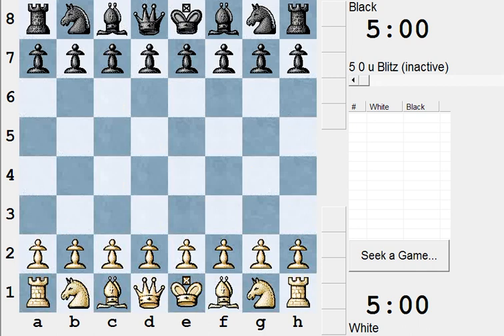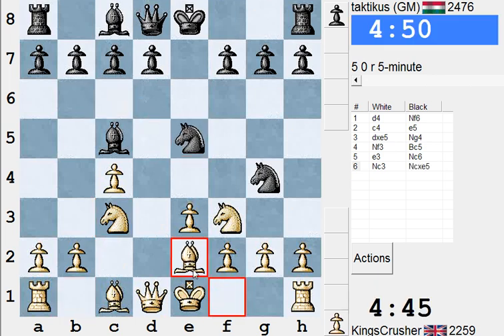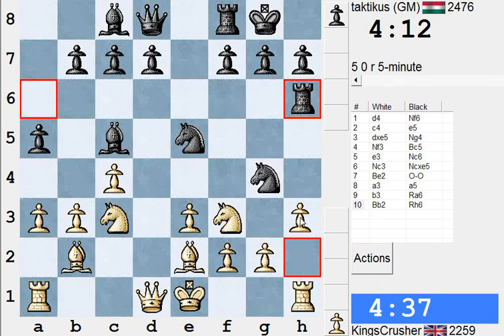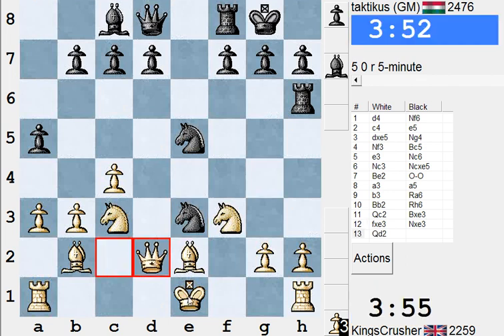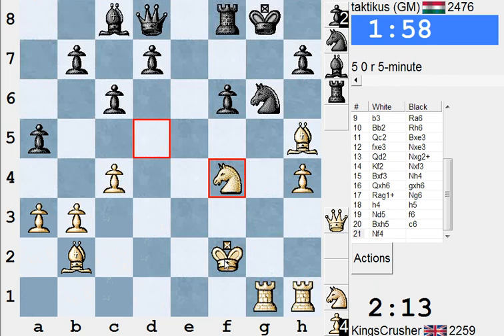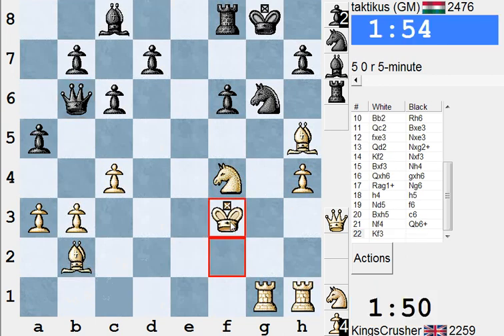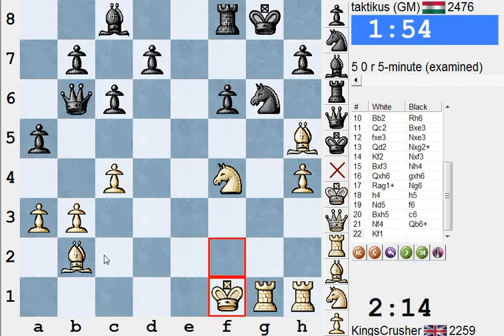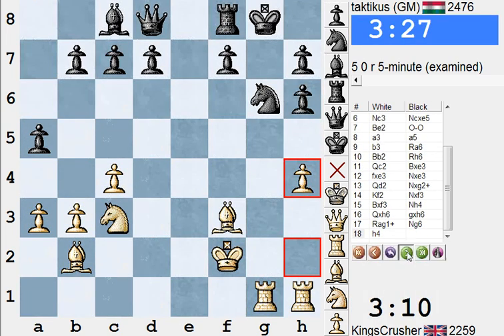Chess World.net: LIVE Blitz #1574 vs taktikus (GM) 2476 - Budapest: Adler variation (A52)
Chess World.net: 5-minute live commentary - White vs GM in Budapest Gambit

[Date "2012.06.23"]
[Round "-"]
[White "KingsCrusher"]
[Black "taktikus"]
[Result "0-1"]
[ICCResult "White resigns"]
[WhiteElo "2259"]
[BlackElo "2476"]
[Opening "Budapest: Adler variation"]
[ECO "A52"]
[NIC "QG.01"]
[Time "03:50:24"]
[TimeControl "300+0"]

1. d4 Nf6 2. c4 e5 3. dxe5 Ng4 4. Nf3 Bc5 5. e3 Nc6 6. Nc3 Ncxe5 7. Be2 O-O
8. a3 a5 9. b3 Ra6 10. Bb2 Rh6 11. Qc2 Bxe3 12. fxe3 Nxe3 13. Qd2 Nxg2+ 14.
Kf2 Nxf3 15. Bxf3 Nh4 16. Qxh6 gxh6 17. Rag1+ Ng6 18. h4 h5 19. Nd5 f6 20.
Bxh5 c6 21. Nf4 Qb6+ 22. Kf3 Qxb3+ 23. Kf2 Qxb2+ 24. Ne2 Re8 25. Bf3 Kh8 26.